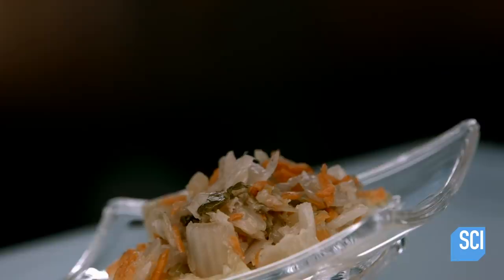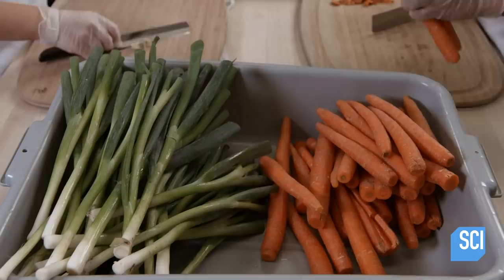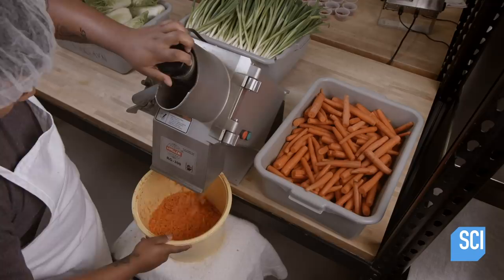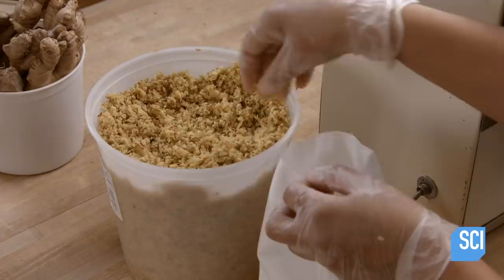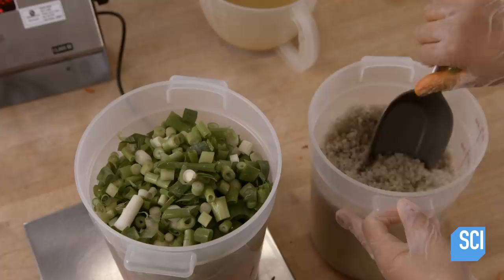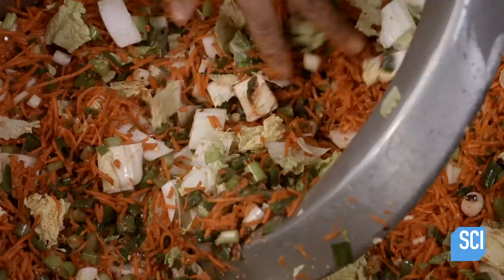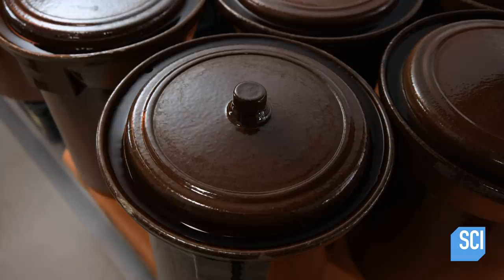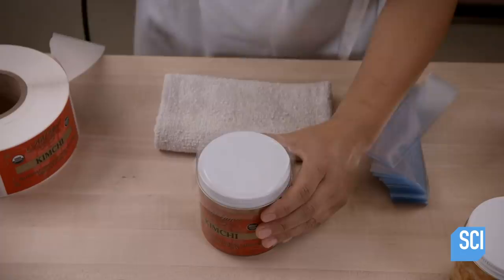How It's Made: Kimchi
Learn how kimchi is made at a processing plant!